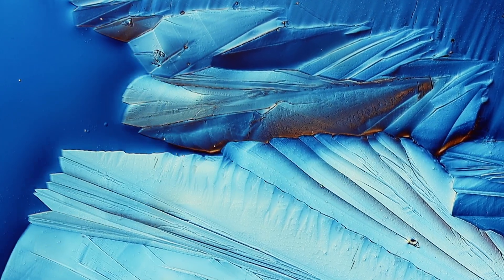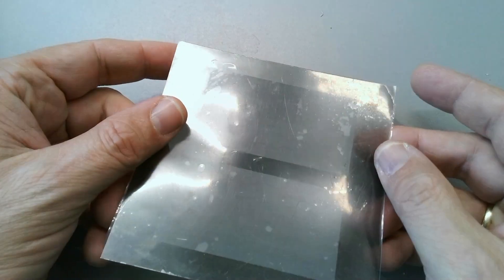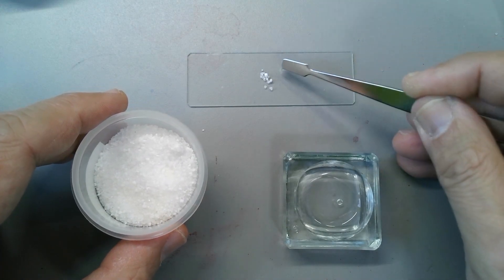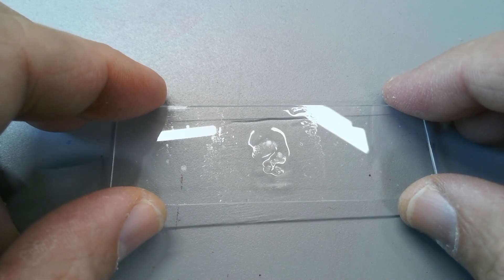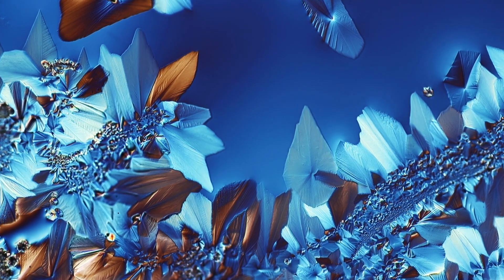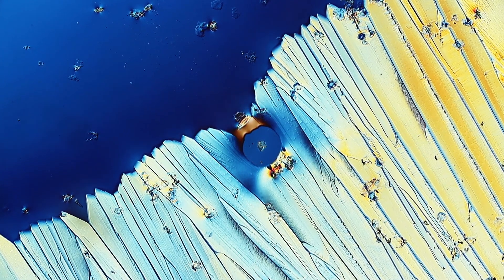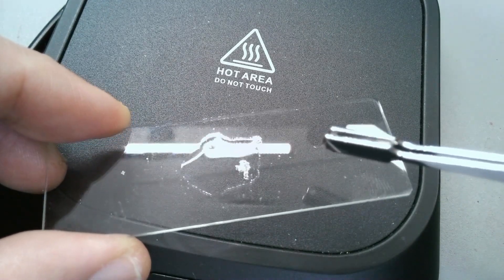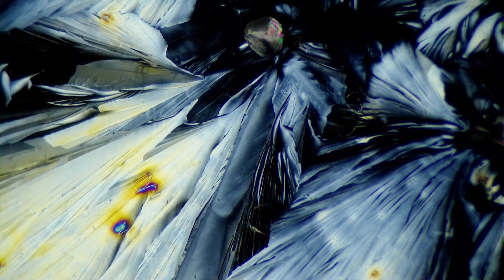Watch Stunning Crystals Grow on Microscope Slide on Your Kitchen Table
I share how I experimented with growing citric acid crystals and capturing their incredible colors under polarized light. The video follows my process of trying out different methods—dissolving citric acid in alcohol or water, and even melting it—to see how the crystals form and change. Along the way, I explore how polarized light brings out vibrant patterns and talk about what I discovered while working under the microscope. It’s a mix of experimenting, observing, and enjoying the surprising results.